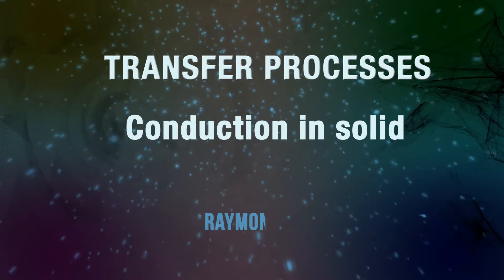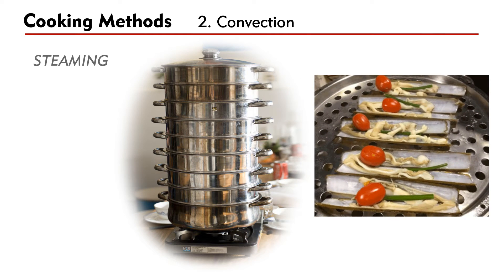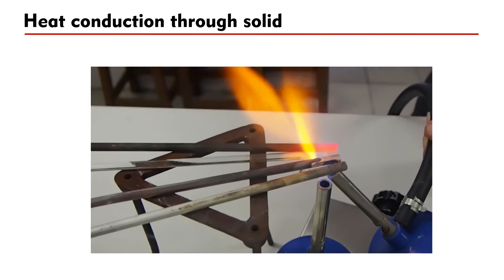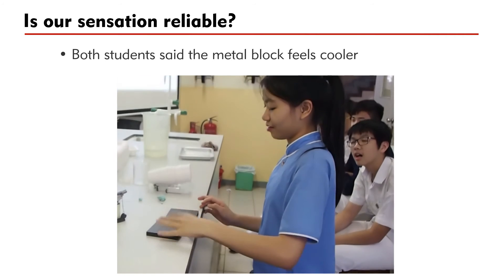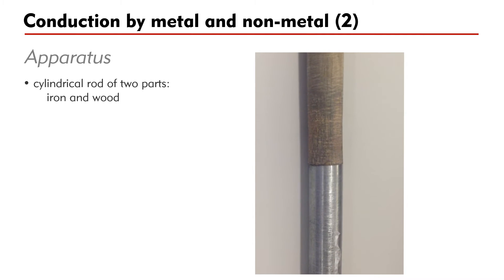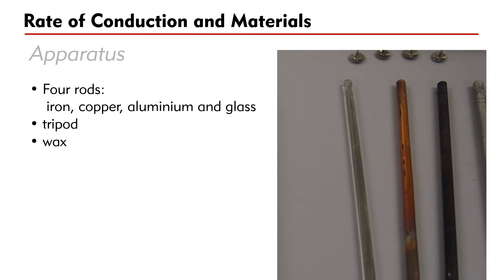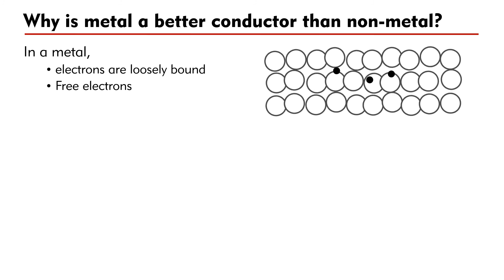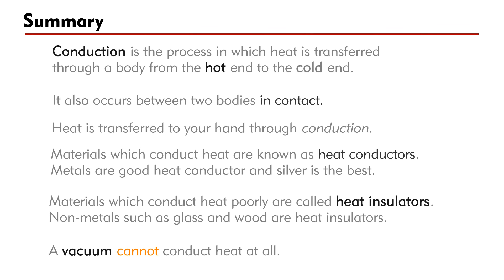Transfer processes: Conduction in a solid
In this video, we shall talk about heat conduction which is one of the three heat transfer processes. The other two processes are convection and radiation. You will see several demonstrations on heat conduction through solid objects.